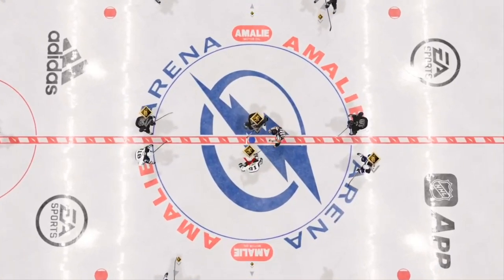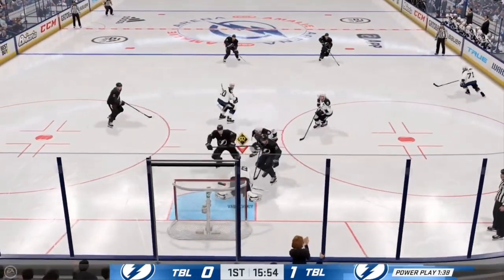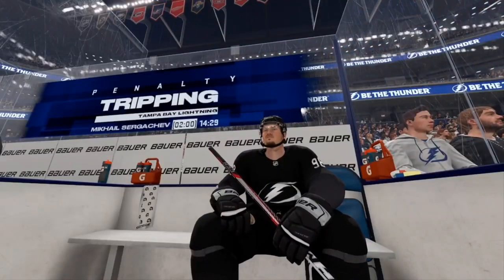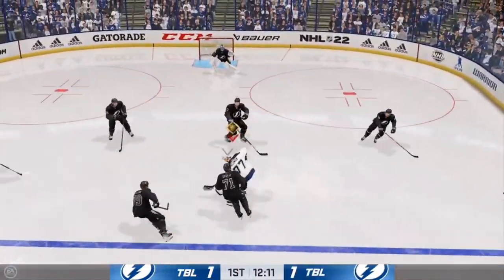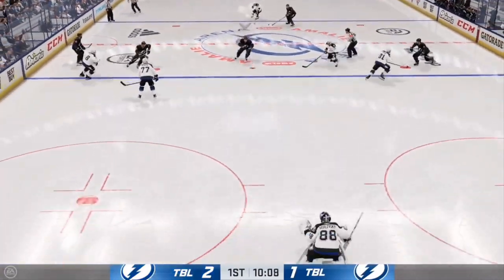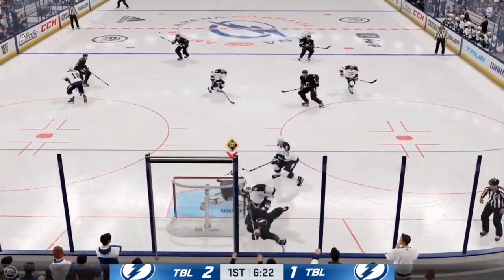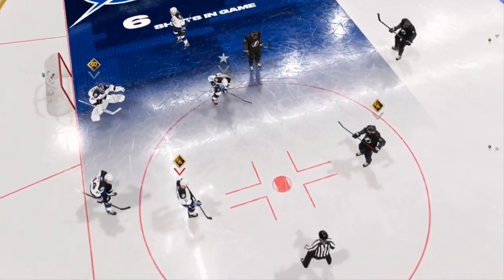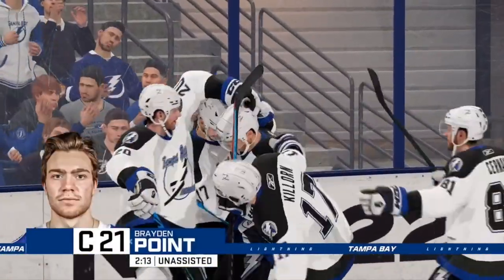nhl 22 online match